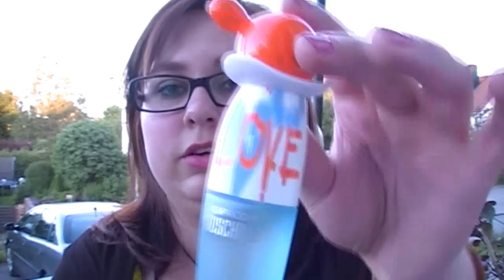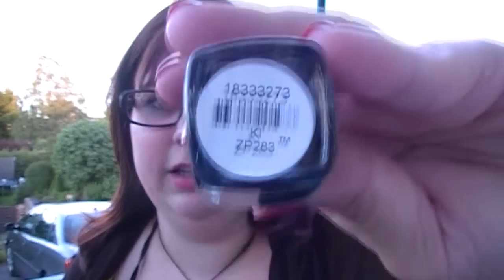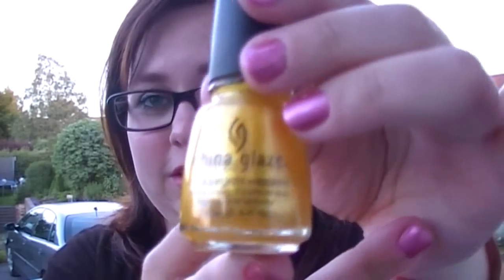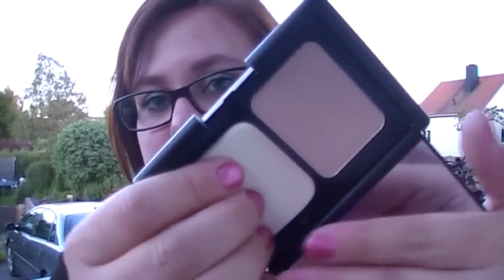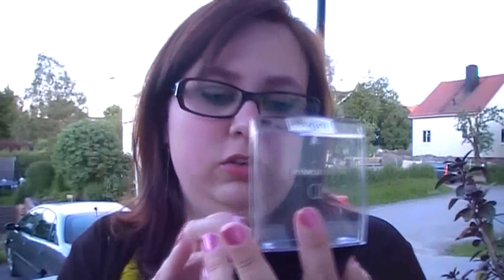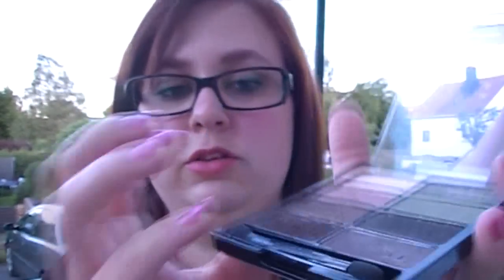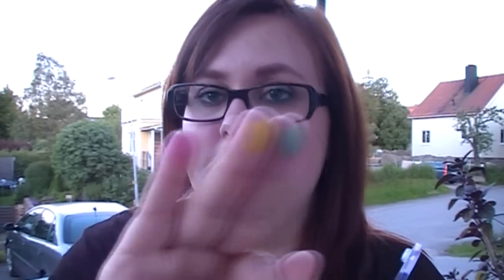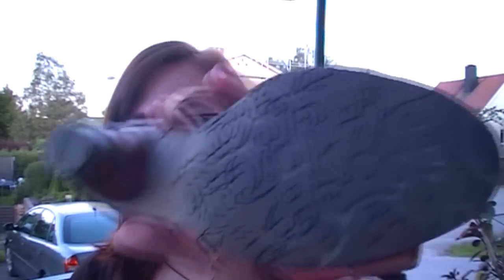*My June 2012 Favorites*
My June favorites. Makeup and shoes!
This is where i buy most of my Dkode shoes (or shoes from all brands)